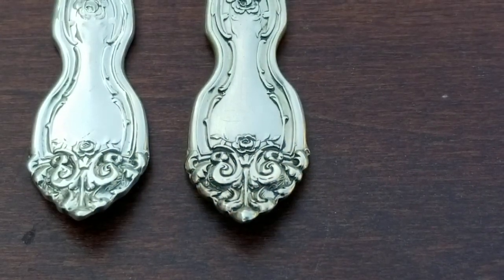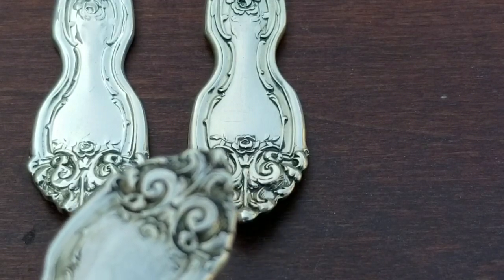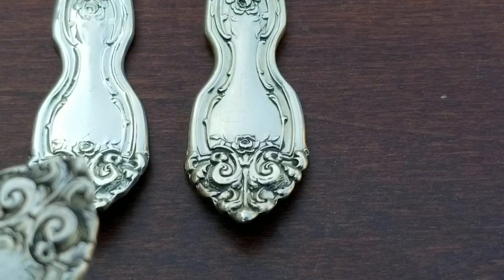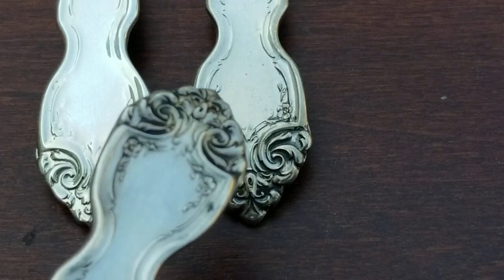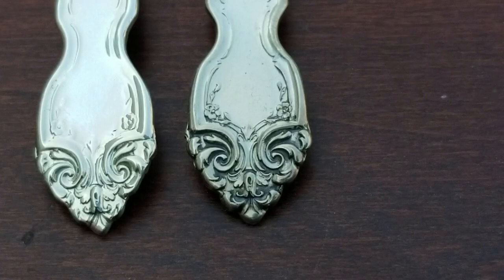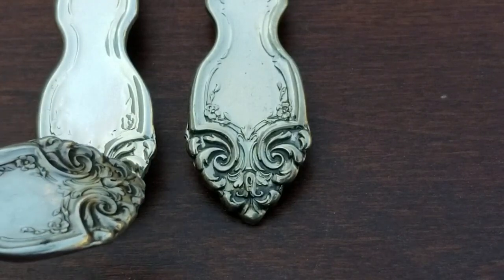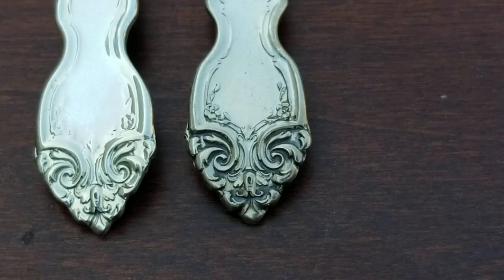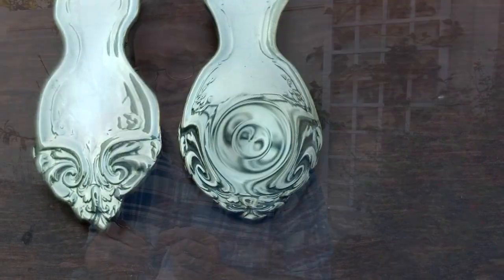What to Look For In Sterling Silver Flatware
In this video we talk about what what makes a nice piece of sterling.  Sometimes pieces are really worn down.  Watch as I show you how to look for wear.